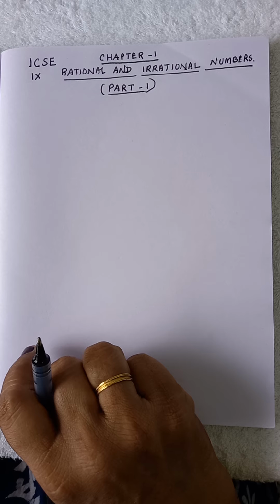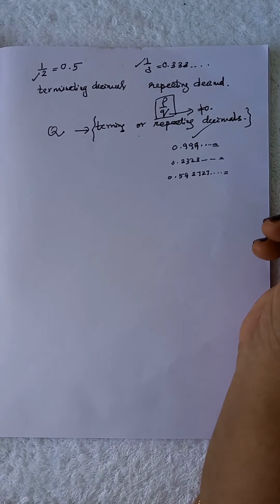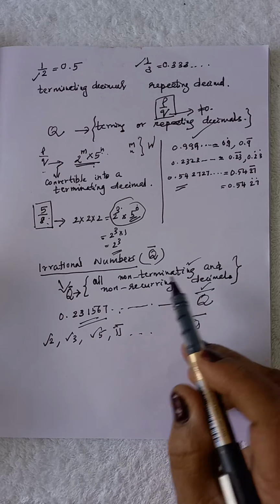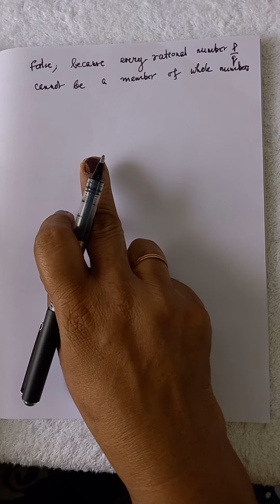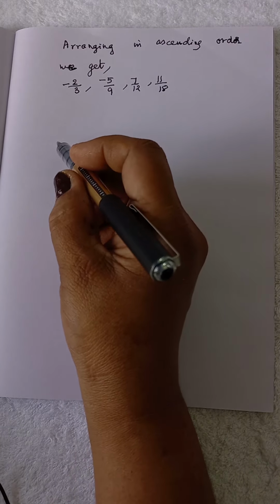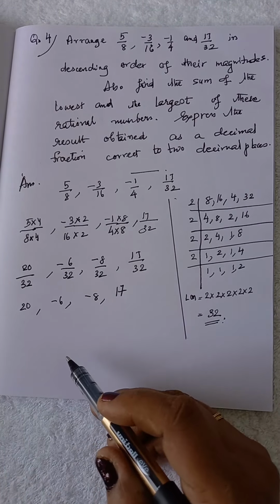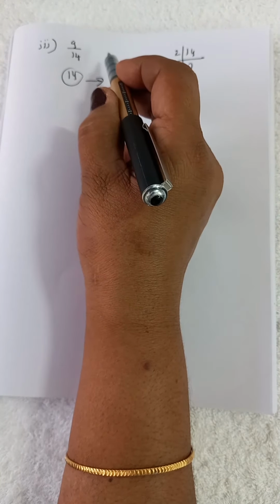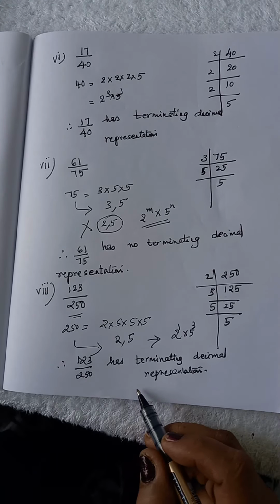ICSE | Class 9 Maths | Selina Concise | Rational & Irrational Numbers | Chapter 1 | Ex. 1(A) Full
In this part 1 video, I have solved questions in Exercise 1(A)  in the 1st chapter Rational and Irrational Numbers for class 9 ICSE.

       Don't forget to practice the problems and make yourself thorough with the topic. If you have any doubt please express it in the comment box.